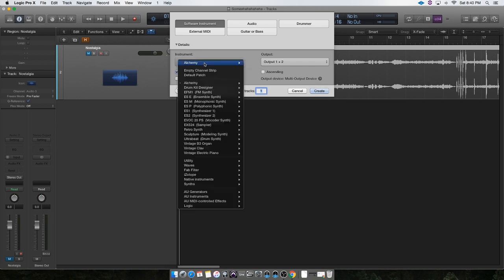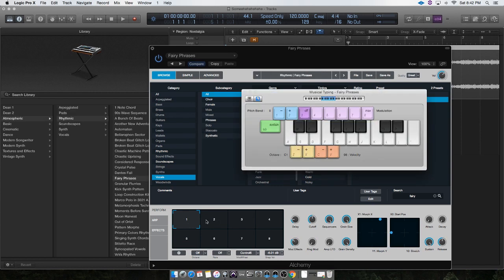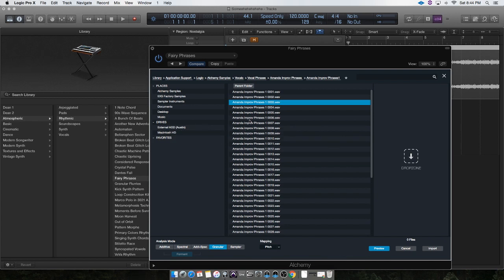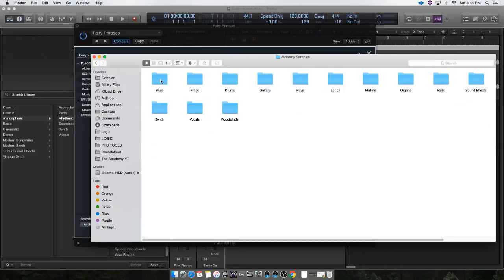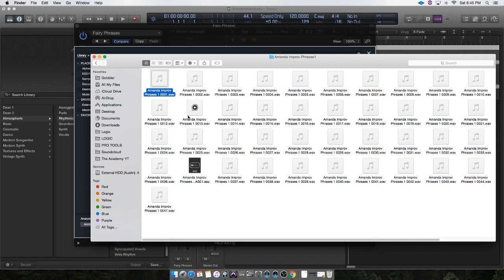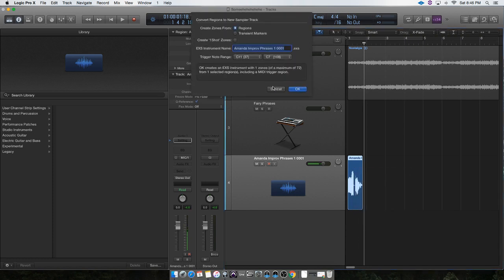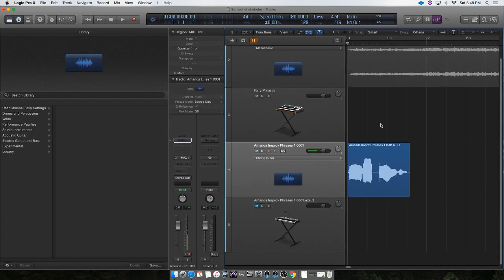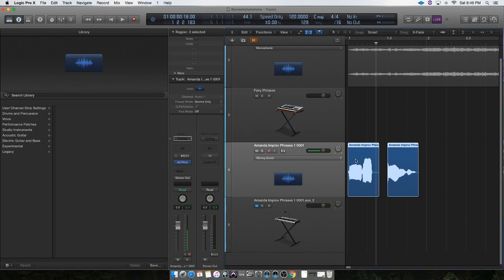Great Hidden Vocal Samples in Logic Pro X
Idk why Logic would bury great vocal samples for producers when FL and AL are killing it rn. (that is not Florida and Alabama btw)
If I edited out all the LPX ranting. This would be a 3 minute video. I do like logic, I promise.
Next thing you know, you will be studying to my super chill vocal sample beat.
I found a Organ on the street and brought it to my apartment
my roommate and I almost died. It was great.
I sometimes wear a watch that doesn't work because it looks good.
I mean, I have my phone to tell me the time so...
Here come the keywords
Logic Pro X
Sampling
Hidden Vocal Samples
Very useful Vocal samples
Where to find good vocal samples
Logic pro X How to
I forgot to make a thumbnail